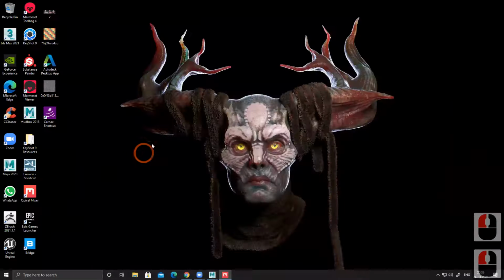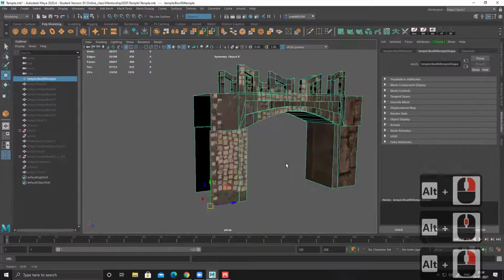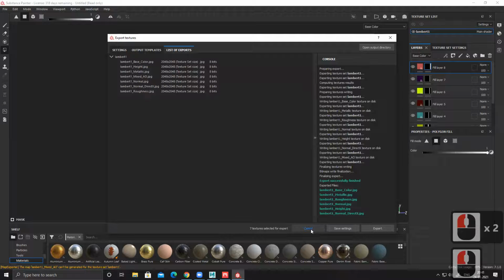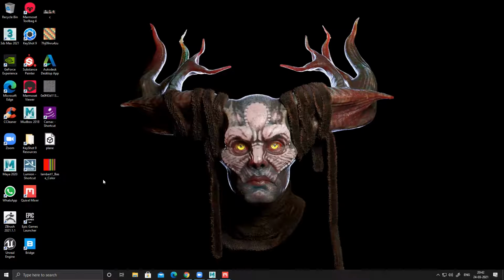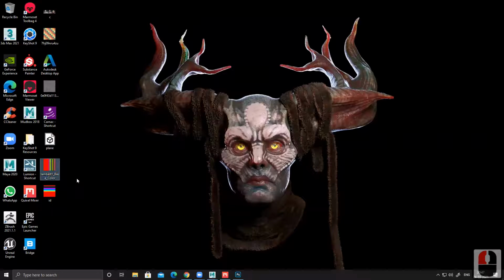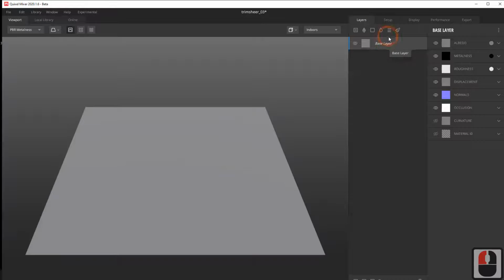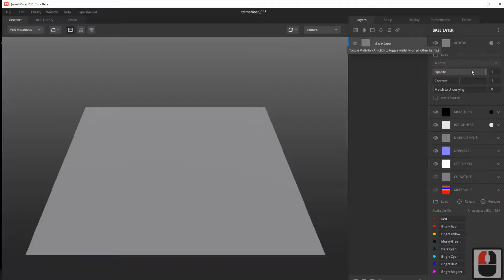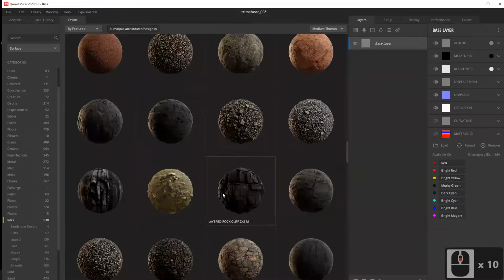2021 03 24 20 13 28 3D Environment 76396147786